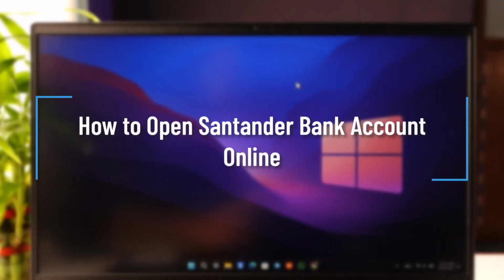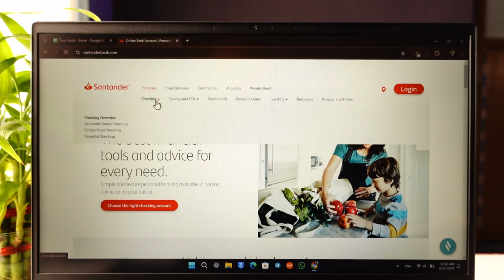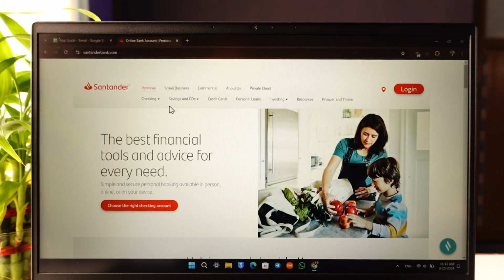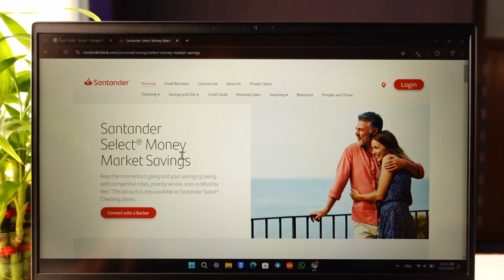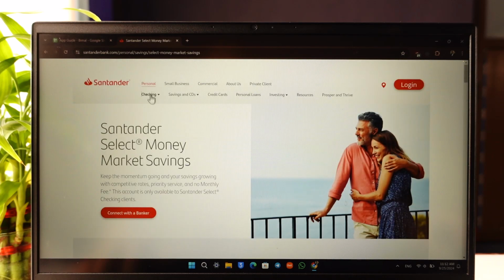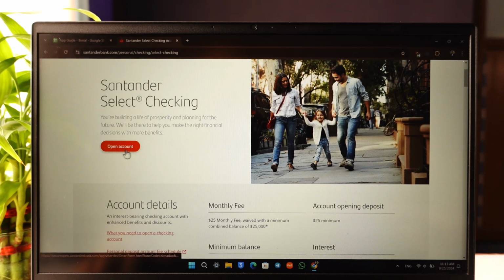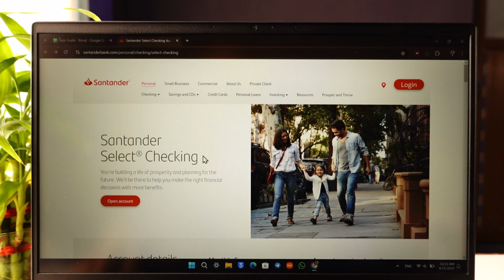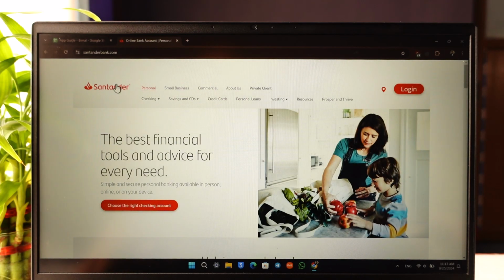How to Open Santander Bank Account Online !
If you're looking to open a Santander Bank account online, you're in the right place! In today's video, we’ll guide you through the entire process of setting up a Santander Bank account in just a few simple steps. Whether you're interested in a checking or savings account, the process is easy and straightforward, and you can do it all from the comfort of your home.

To begin, you'll need to visit the official Santander Bank website by opening your browser and heading over to **santanderbank.com**. Once there, you’ll notice two primary options on the homepage—**Checking** and **Savings** accounts. These are the two most common account types that Santander offers. If you’re not familiar with the differences, a checking account is typically used for everyday transactions like paying bills, making purchases, and withdrawing money. Meanwhile, a savings account is designed for storing and growing your savings with potential interest earnings over time.

Once you’ve decided which type of account you want to open, click on the option to get started. You’ll see a button labeled “**Open Account**” next to the account type you chose. It is crucial to take a moment to read these terms carefully to understand what you're agreeing to. After reviewing the terms, simply agree to proceed to the next step.

The next phase of the process involves filling out a form with your personal information. This form is an essential part of creating your bank account, as it collects the necessary details that Santander requires to verify your identity and set up your account.

Once you've completed the form, the final step is to upload the required documents. These documents might include identification proofs such as a driver’s license, passport, or other forms of ID that confirm your identity and legal status. Santander takes this step seriously to ensure that all accounts are properly authenticated and secure. Once your documents are successfully uploaded, Santander will review your application.

After all these steps are completed and reviewed, your Santander Bank account will be successfully created. You’ll receive confirmation of your new account, and you can start managing your finances online. The entire process is not only easy but also secure, ensuring that your personal and financial information is protected throughout the process.

They are more than happy to guide you through any issues or concerns that might arise. Additionally, you can always return to the video for a quick reference, or drop a question in the comment section, and I’ll be happy to assist you.

We hope you found this guide helpful and that you're now confident about opening your Santander Bank account online. The digital age has made banking simpler and more accessible than ever before, and Santander has made sure their platform is user-friendly and secure for everyone.

Timestamps:
0:00 Introduction
0:03 Opening the Santander Bank website
0:12 Choosing between Checking and Savings accounts
0:25 Selecting the right account
0:33 Navigating the "Open Account" option
0:46 Filling out the account creation form
0:55 Uploading the required documents
1:00 Successfully opening your Santander Bank account
1:05 Conclusion